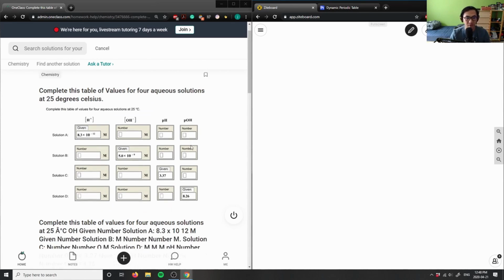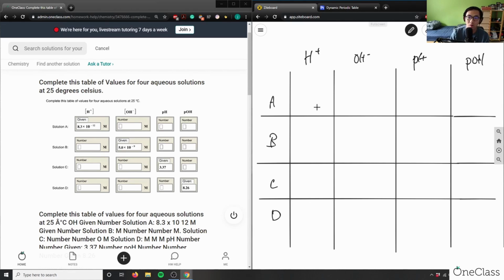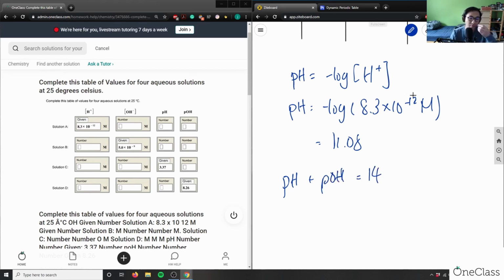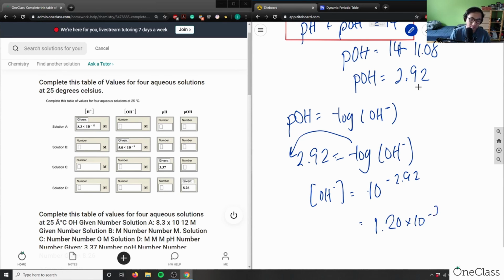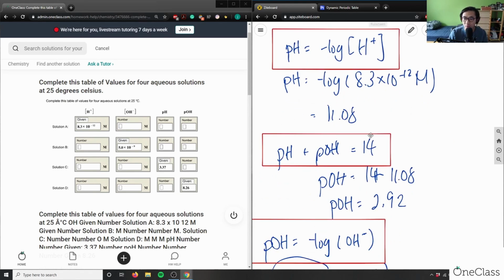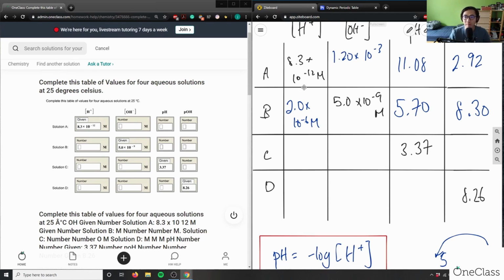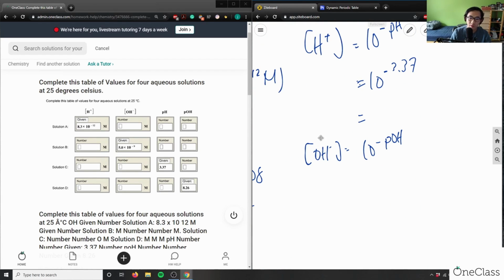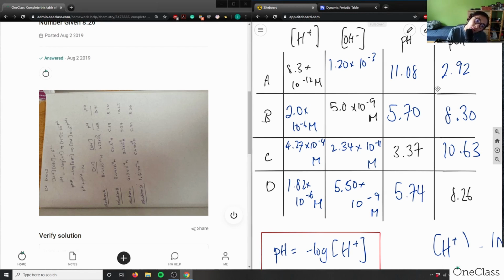Complete this table of values for four aqueous solutions at 25 °c